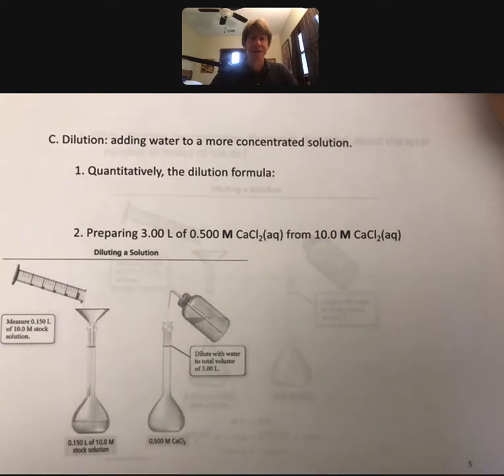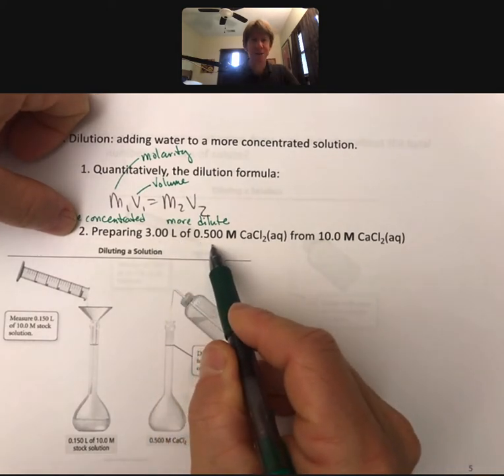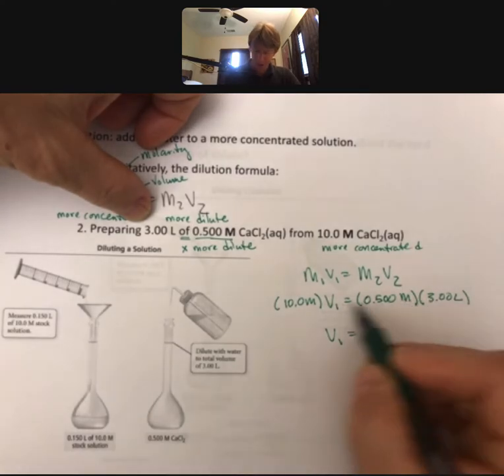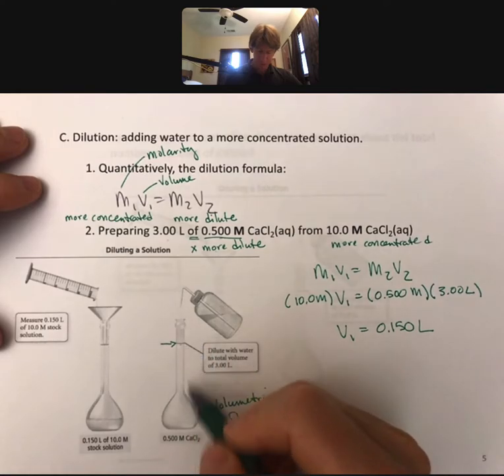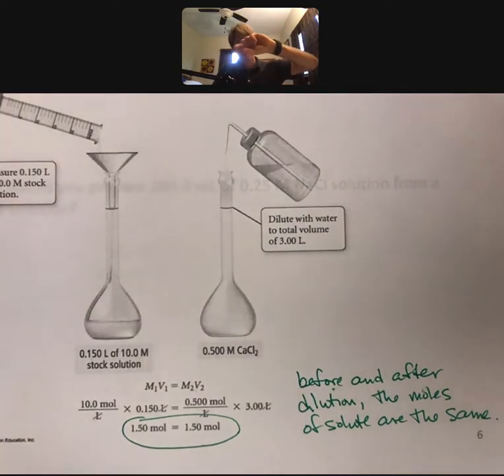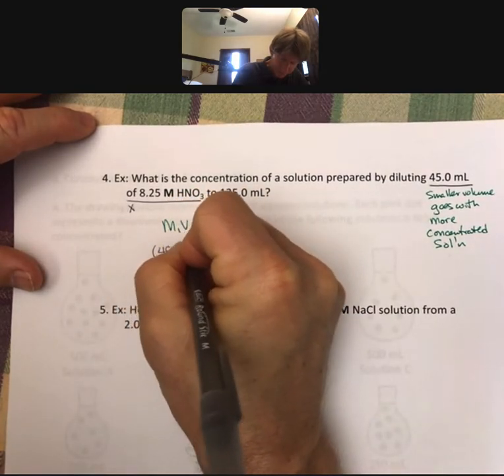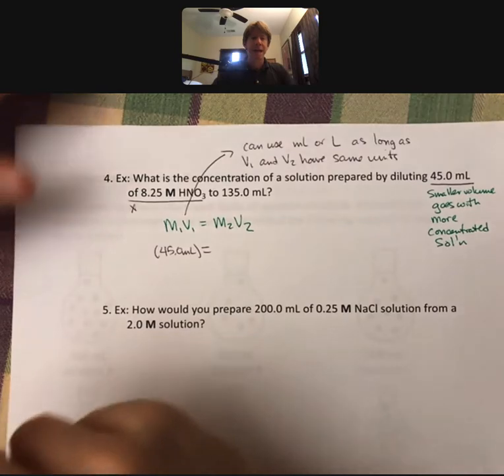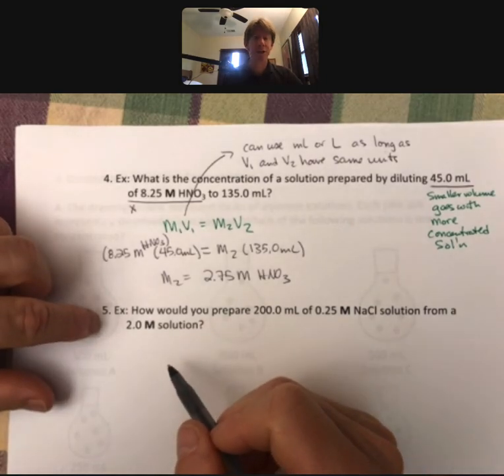LO 14 P 5-7 Dilution Calculations